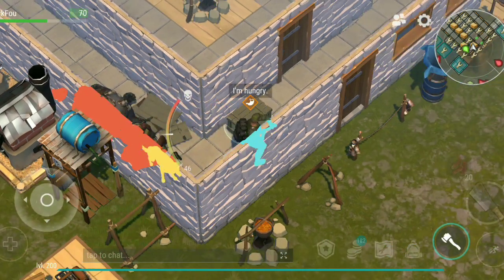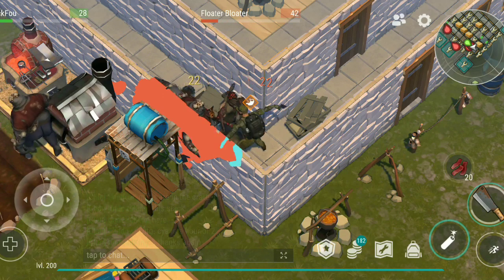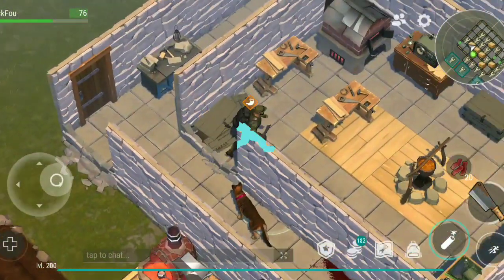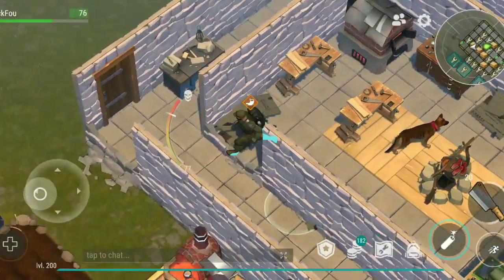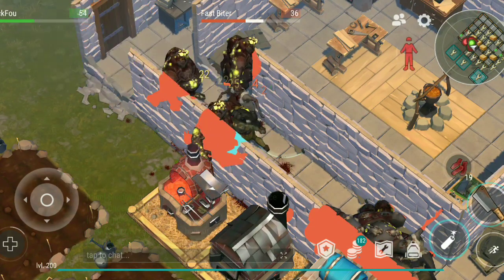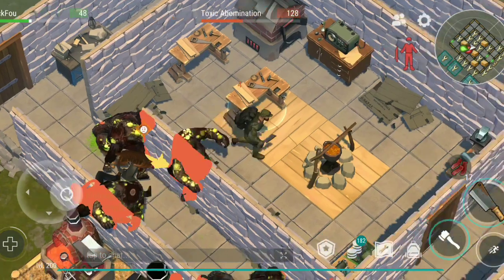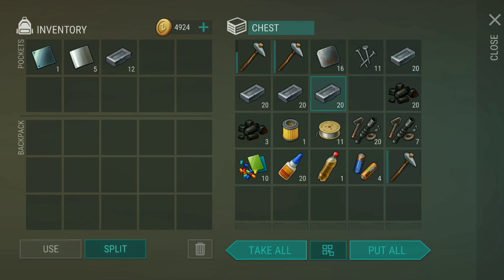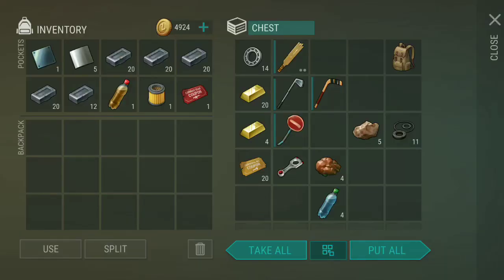LDOE Raid Ranger 3/75 v 1.14.5